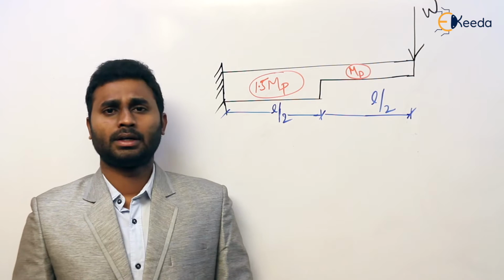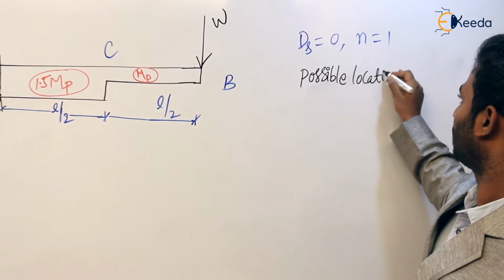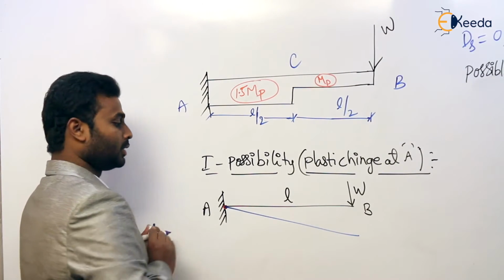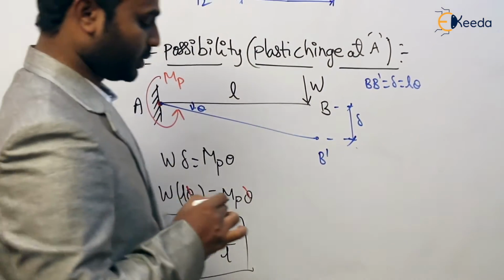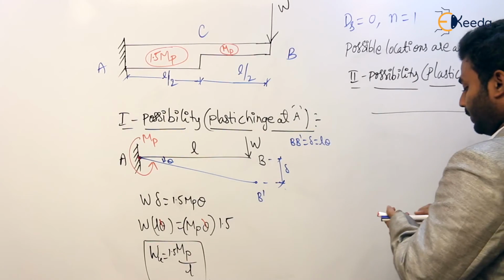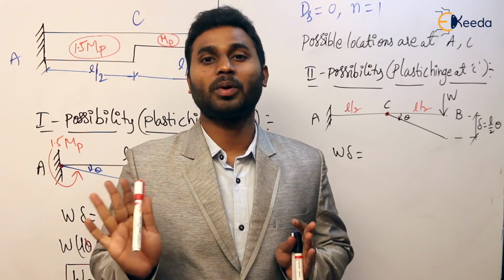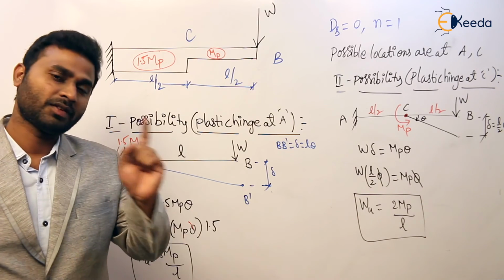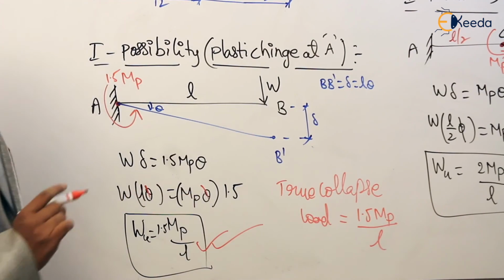Plastic Analysis of Beams Numerical-5 | Steel Structures - GATE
In this 5th numerical example, we'll explore the fundamental concepts of plastic analysis for beams. Plastic analysis is a crucial technique that helps engineers design safe and efficient steel structures by understanding how beams behave beyond their elastic limits. It's not just theory; it's a practical approach to ensure the structural integrity of your designs.

Here's what you can expect in this video:

Explanation of Plastic Analysis: We'll start by explaining what plastic analysis is and why it's so important in steel structure design.
Numerical Problem Solving: We'll walk you through a real-life numerical problem involving a steel beam and its plastic analysis. We'll provide step-by-step solutions, making sure you grasp the core concepts.
This video is part of our commitment to providing high-quality educational content to help you succeed in your GATE examination and build a solid foundation in structural engineering. Whether you're preparing for an exam or just want to expand your knowledge, this video will be a valuable resource.

Thank you for joining us on this educational journey through the world of steel structures. Let's dive into the plastic analysis of beams and take a step closer to mastering this vital aspect of structural engineering.